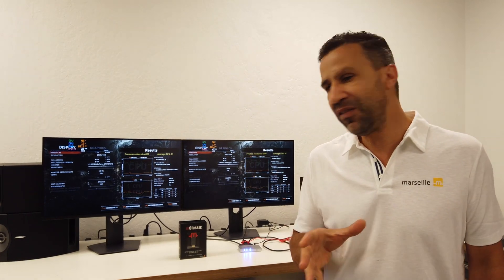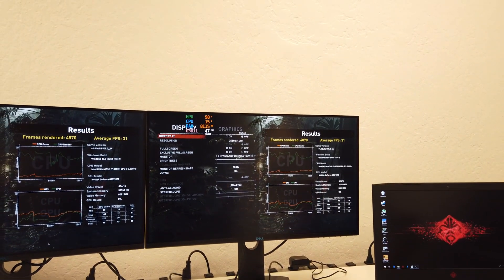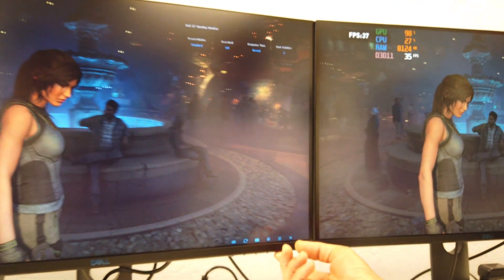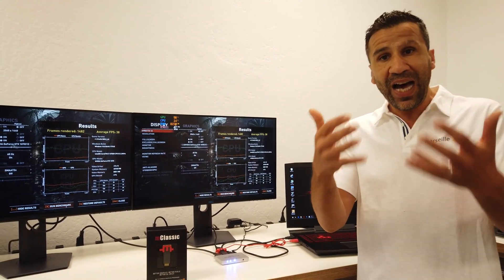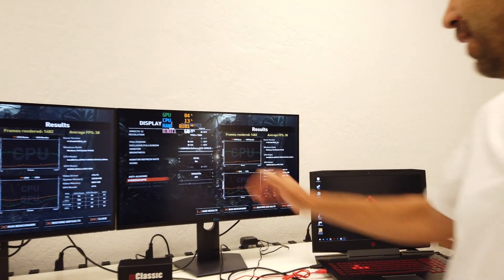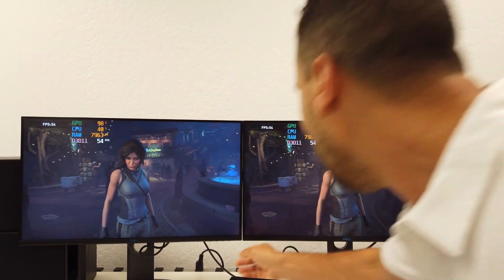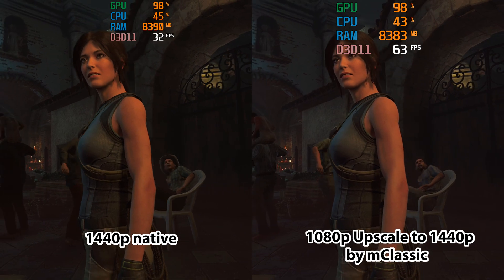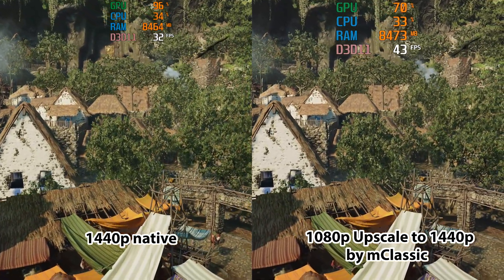PC Game experience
Lower the resolution of the game so the frame rate is good, then let the mClassic handle the resolution enhancement.